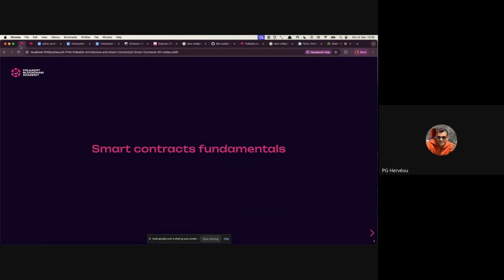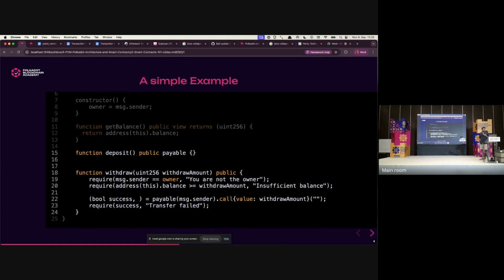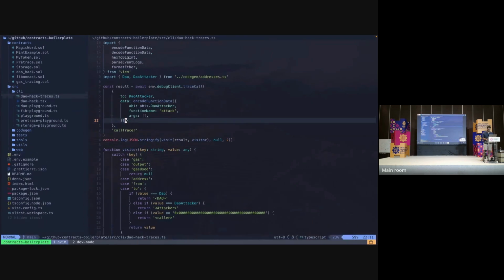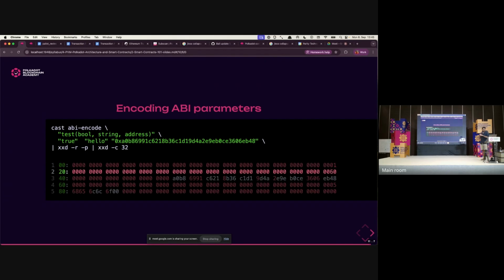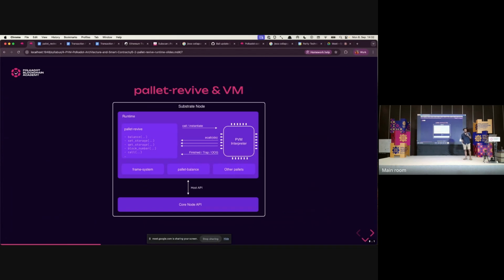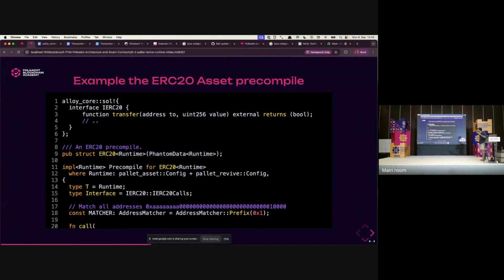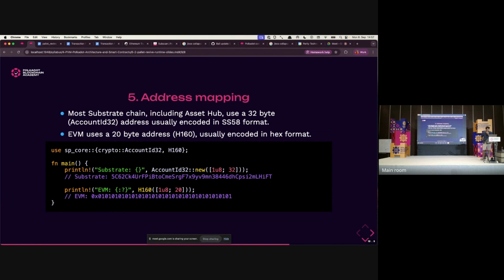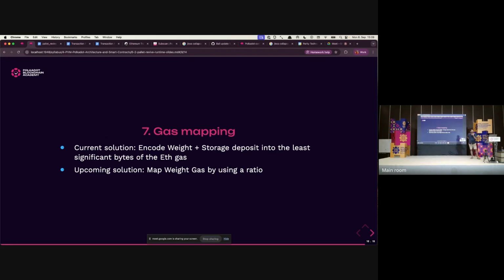PBA Bali 2025 - Module 4 - Smart Contracts on Polkadot